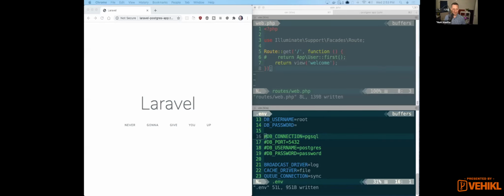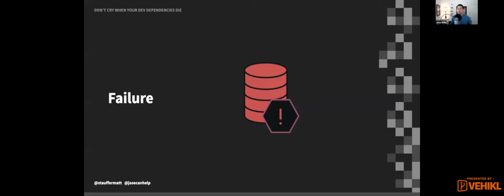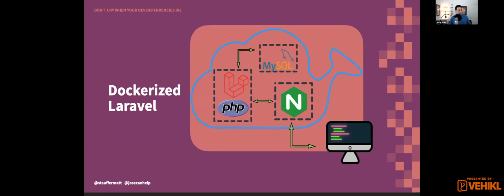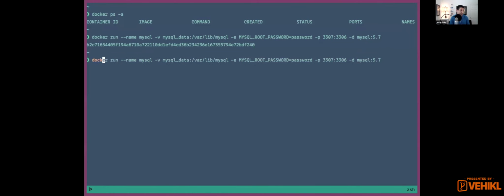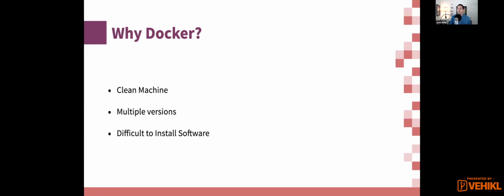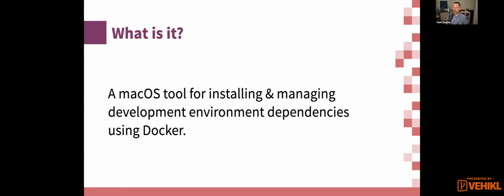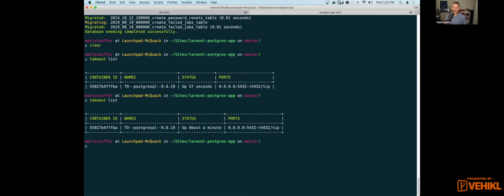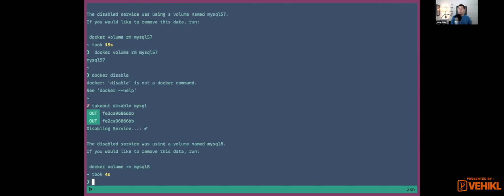Don't cry when your dev dependencies die - Matt Stauffer & Jose Soto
Don't cry when your dev dependencies die - Matt Stauffer & Jose Soto - Laracon Online Summer 2020